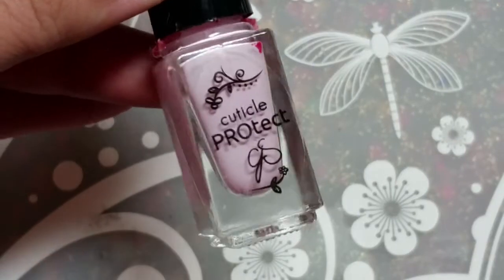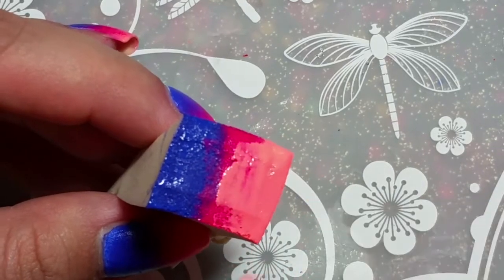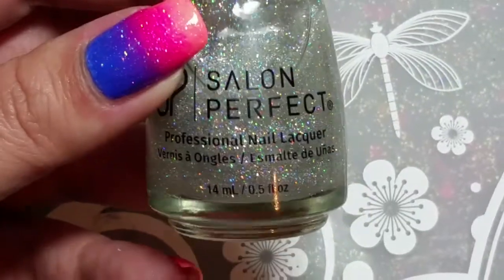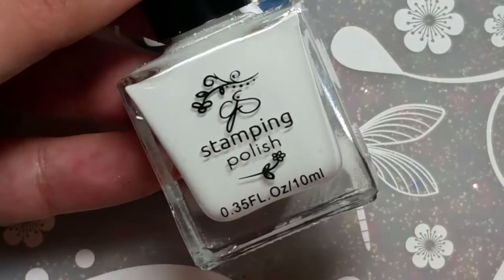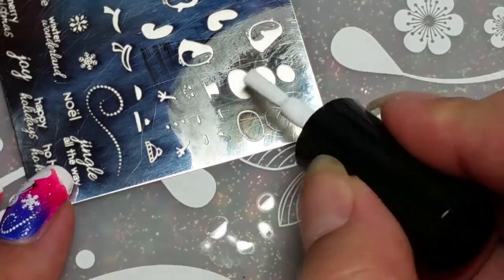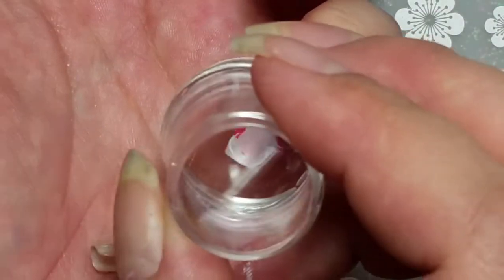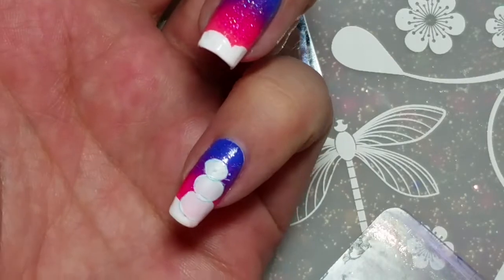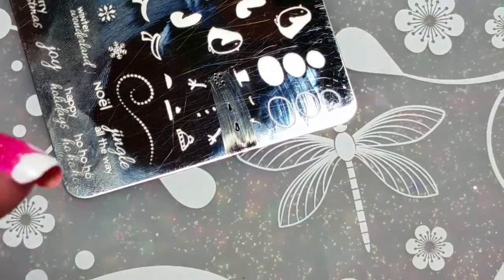Gradient Snowman Winter Nail Art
🍂 Salon Perfect Nail Polish

Code: YVONNE30💰
I purchased all items unless otherwise noted 💵
💜 I am not a professional and don't claim to be. I am inspired by many nail artists. I do this for fun on my natural nails! I hope you enjoy and stick around 💜
🎵🎶In this movie: iMovie theme music
✔Want to see your products on my channel??
💅🏼 I purchase my Sinful Colors, LA Colors, Salon perfect and Pure Ice polishes at Walmart, Walgreens and Rite Aid. I get my Kiss Gel Polish at my local Dollar Tree😊😊